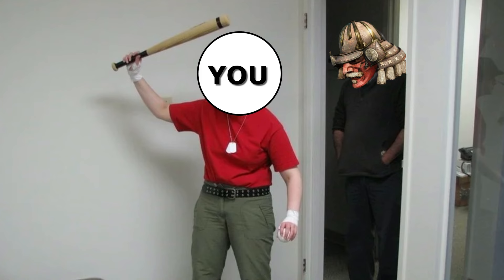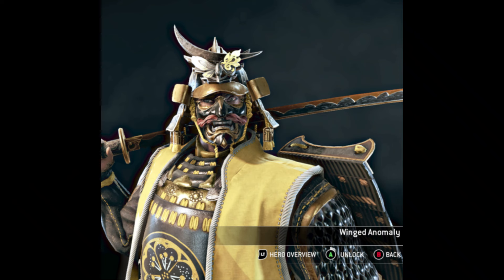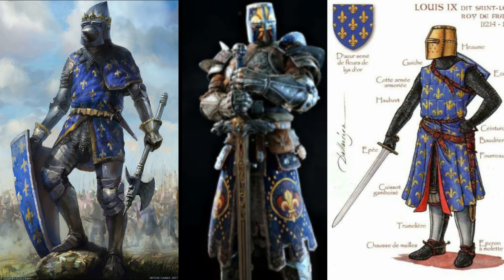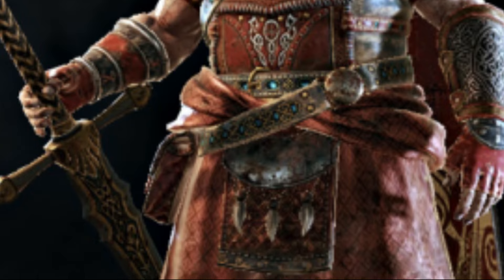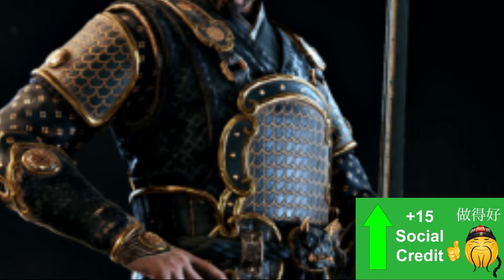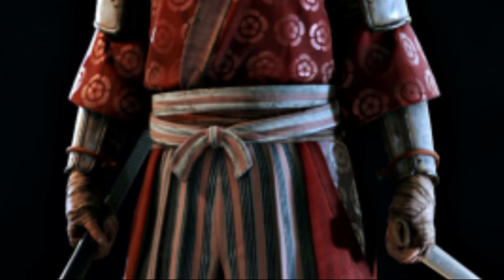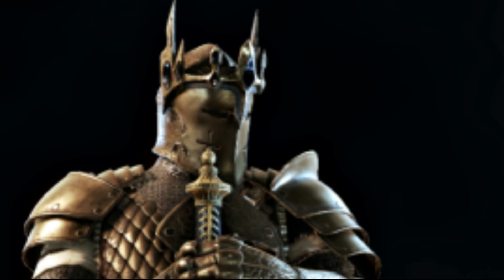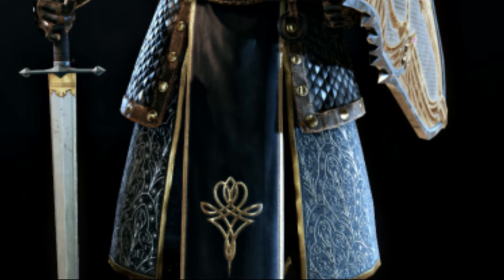For Honor Fashion Show With Fujikiyo Part 2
The Best For Honor Fashion Show in The Myre